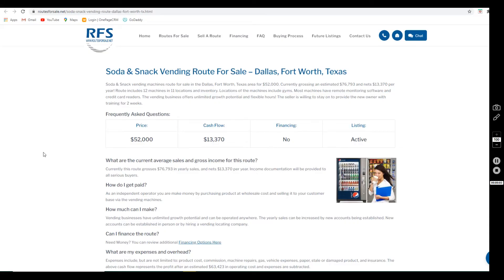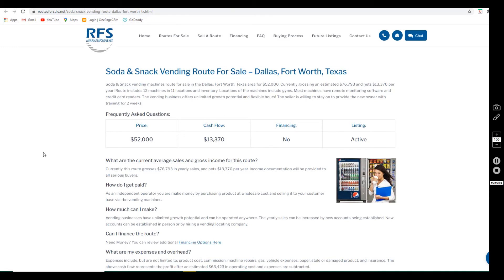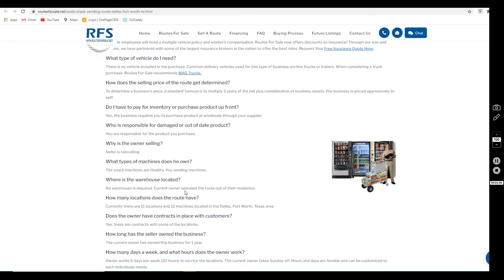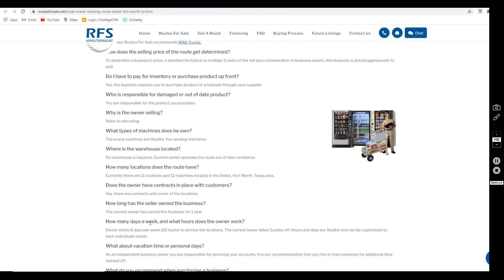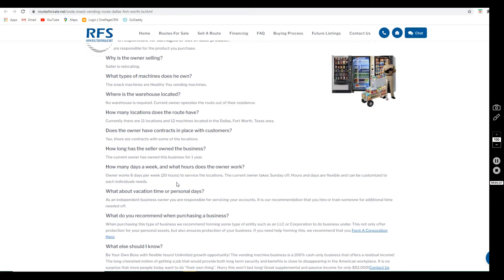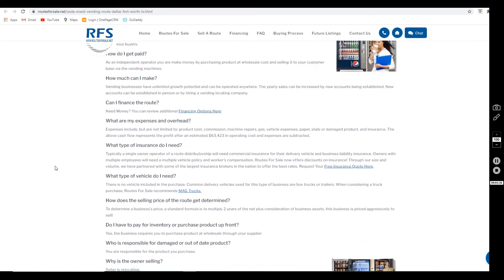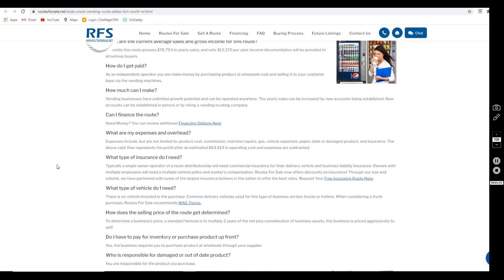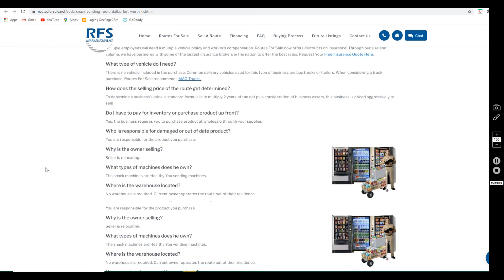Soda & Snack Vending Route For Sale in Dallas/Fort Worth, Texas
Soda & Snack vending machines route for sale in the Dallas, Fort Worth, Texas area for $52,000. Currently grossing an estimated $76,793 and nets $13,370 per year! Route includes 12 machines in 11 locations and inventory. Locations of the machines include gyms. Most machines have remote monitoring software and credit card readers. The vending business offers unlimited growth potential and flexible hours! The seller is willing to stay on to provide the new owner with training for 2 weeks.